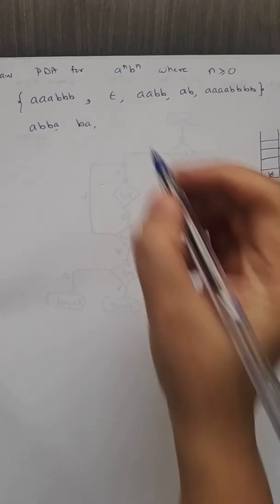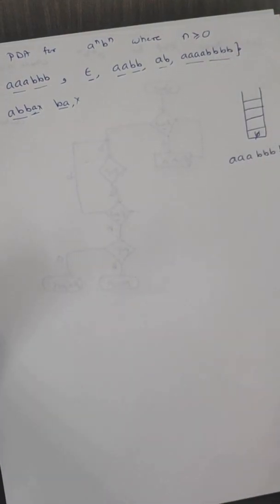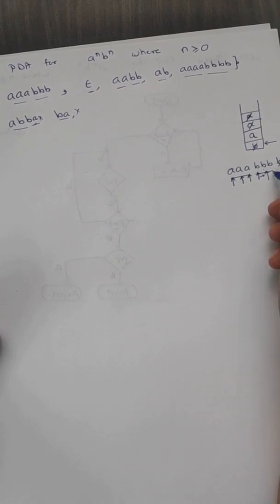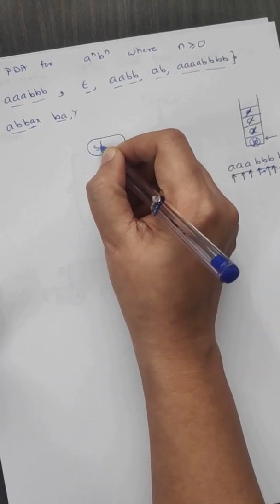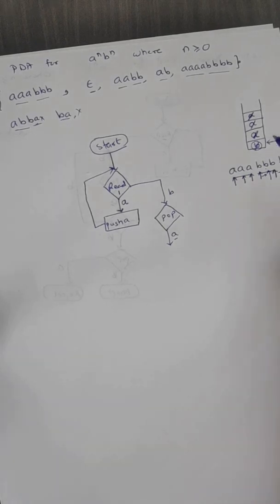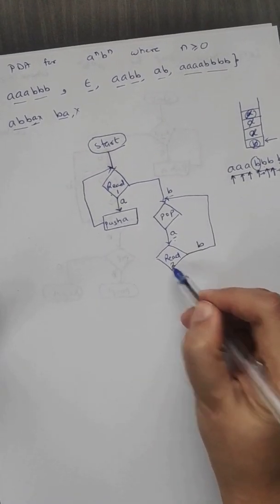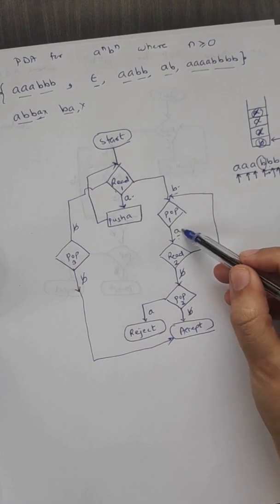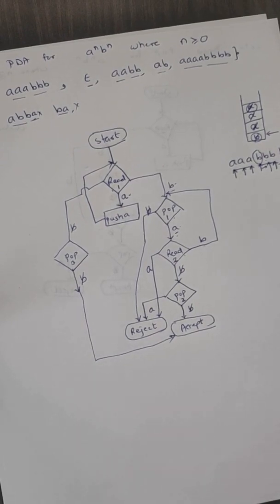PDA a^n.b^n for n greater than or equal to 0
Push Down Automata(PDA) for a^n.b^n for n greater than or equal to 0